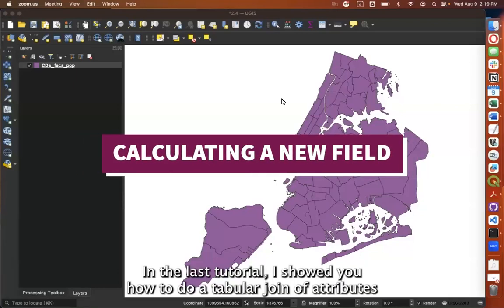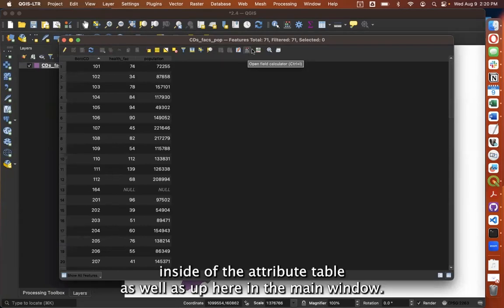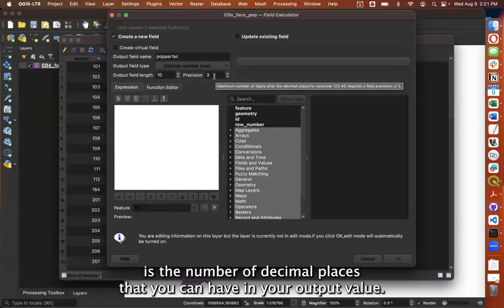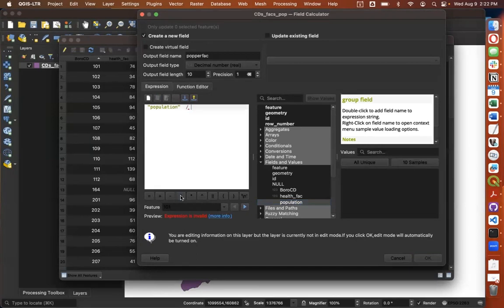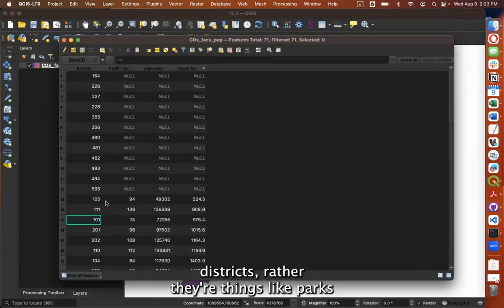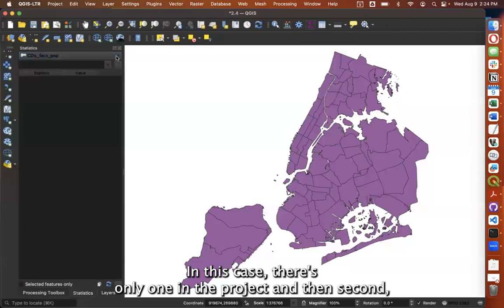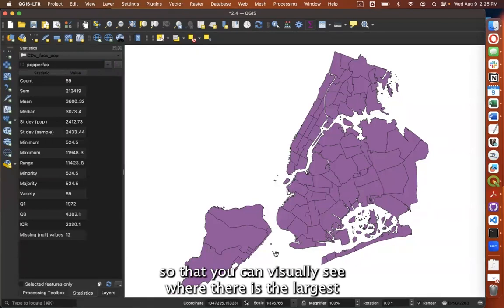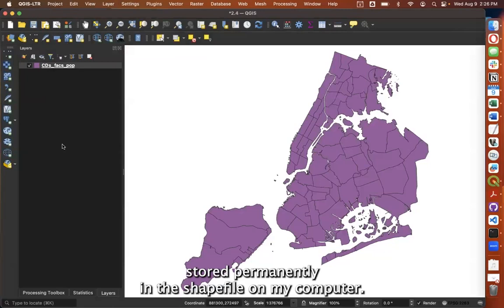Calculating a new field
In this tutorial: Calculate a new field (a.k.a. variable or column) of population per healthcare facility for each NYC community district using the Field Calculator tool